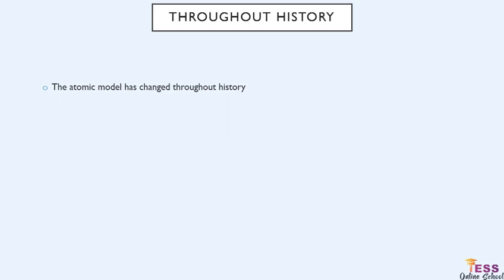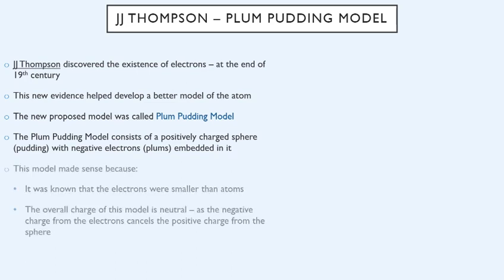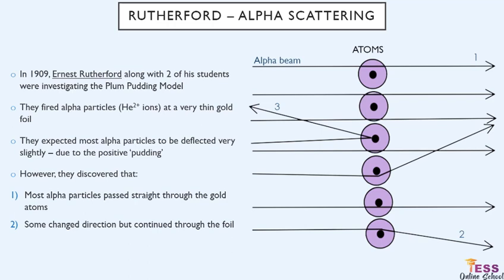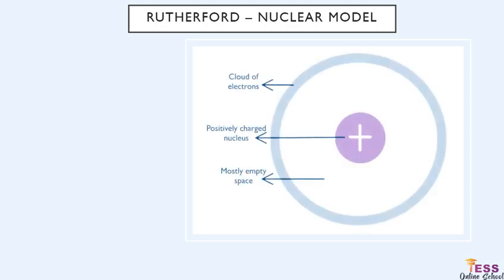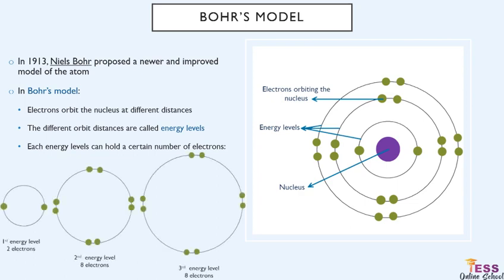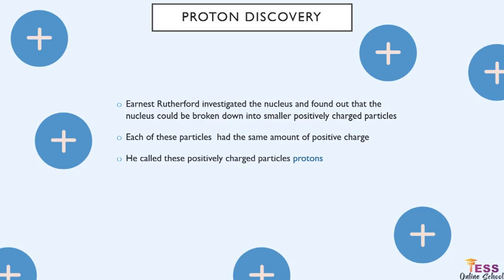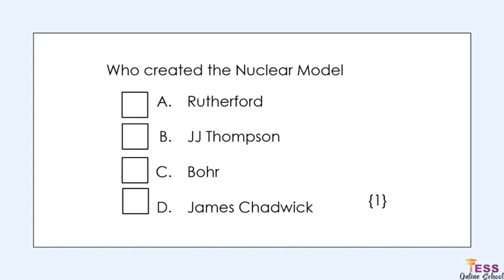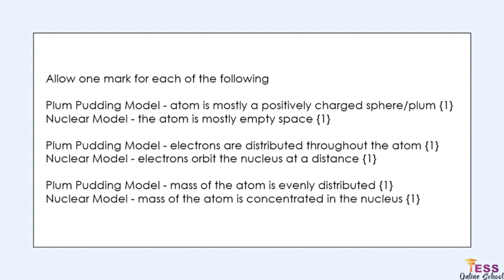Physics - Atomic Models | GSCSE | TESS Online School